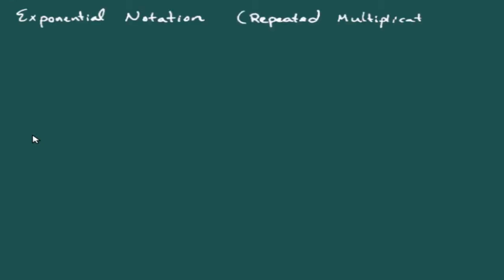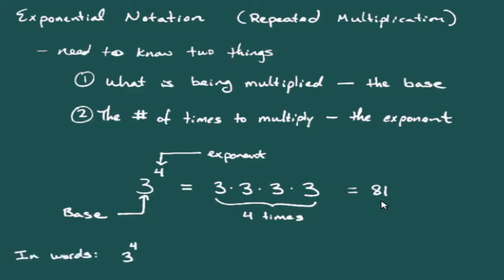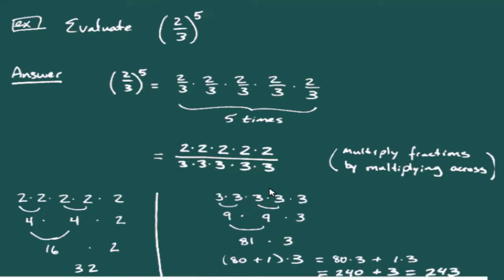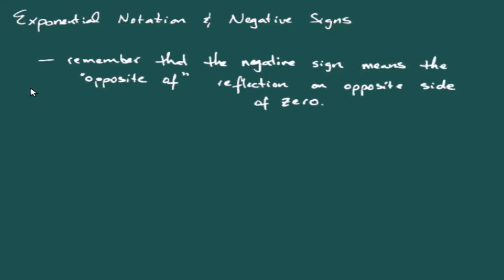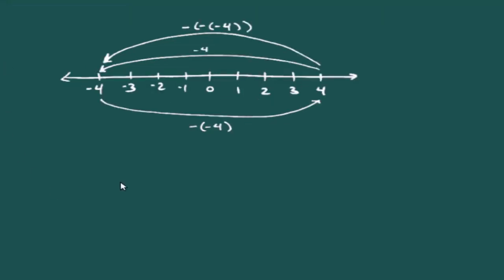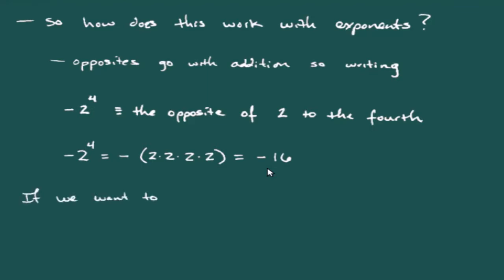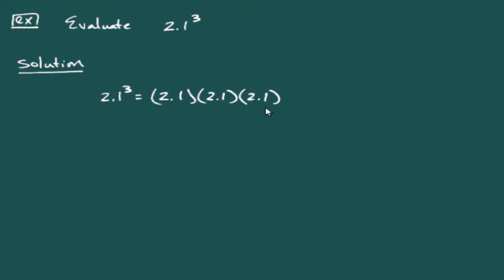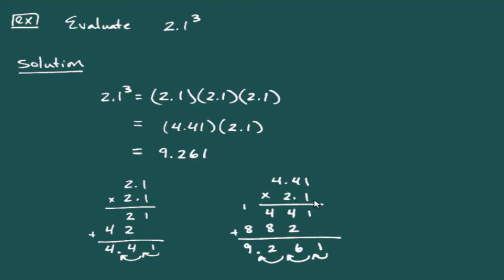Exponential Notation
In this video we introduce exponential notation, compute some examples and talk about the subtleties involved with negative signs and exponential notation.